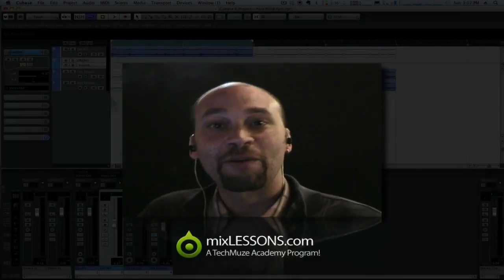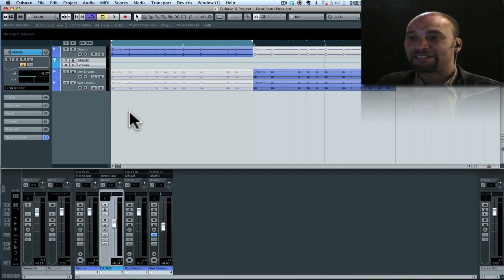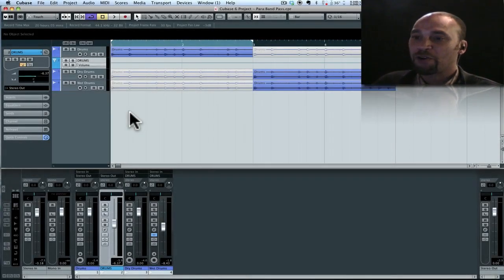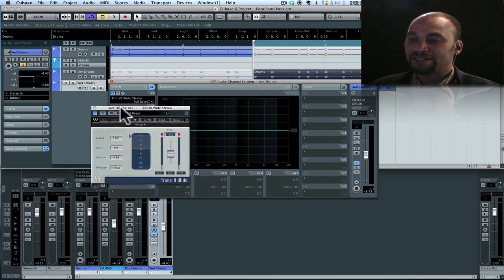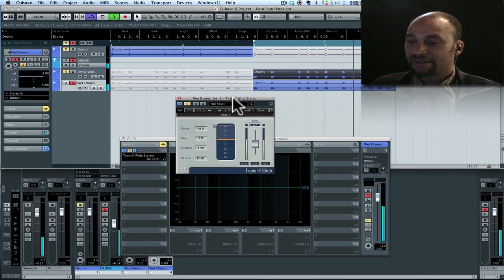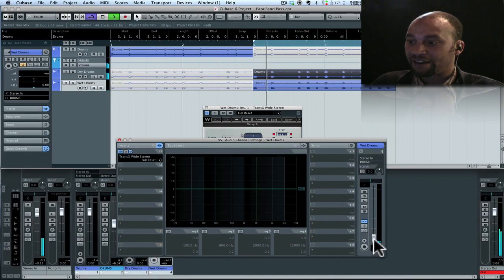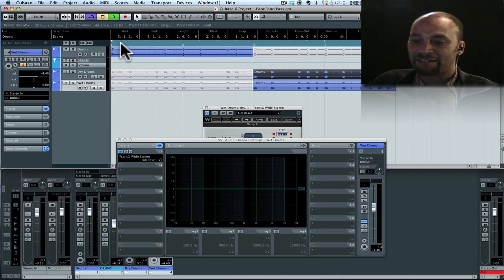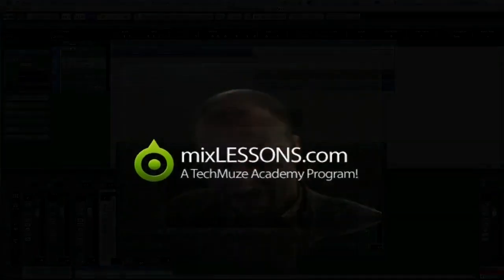Parallel Processing Trick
Here's a handy little trick to get more punch out of your drums using a parallel processing technique.